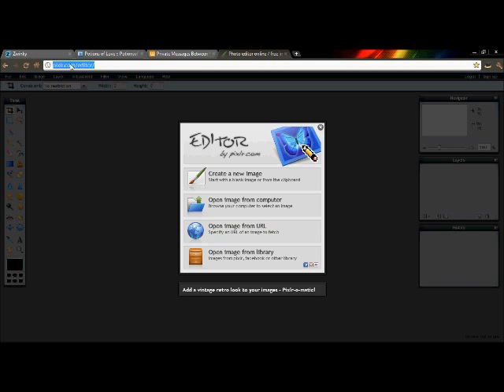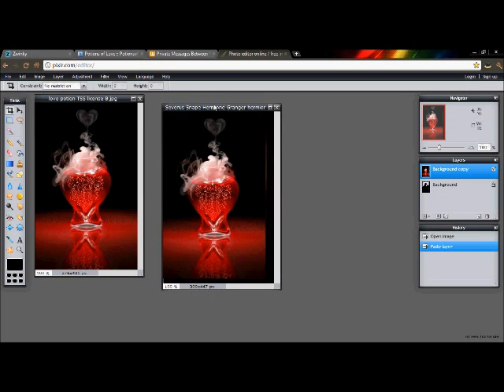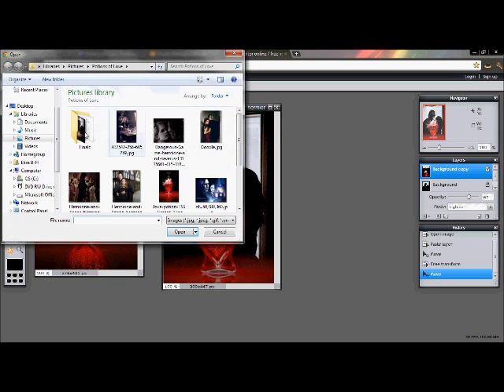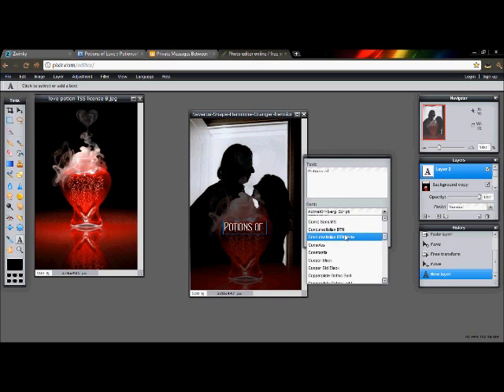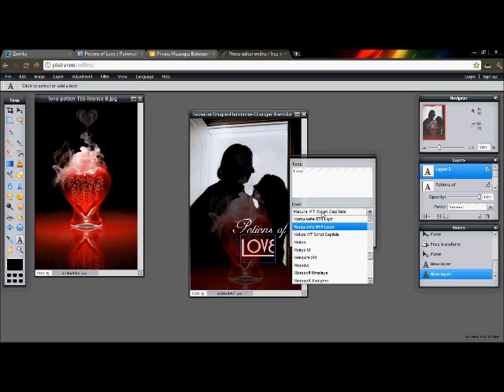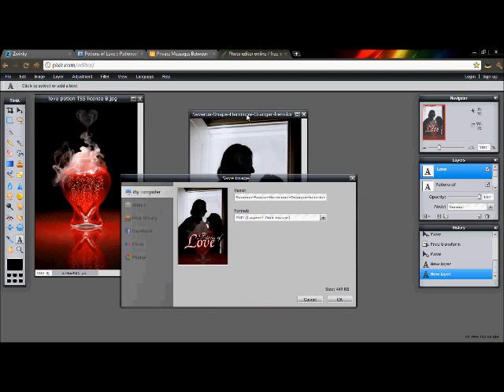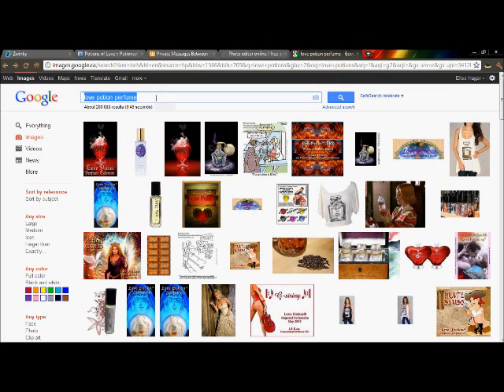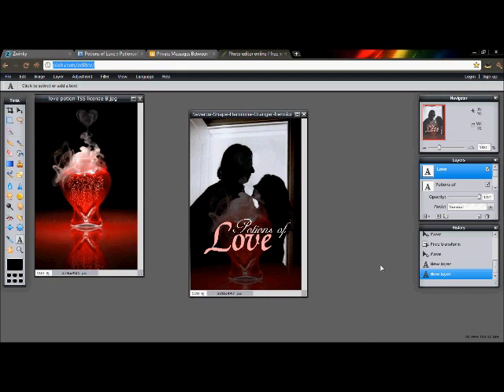Potions of Love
Potions of Love Tutorial cover video for WattPad User